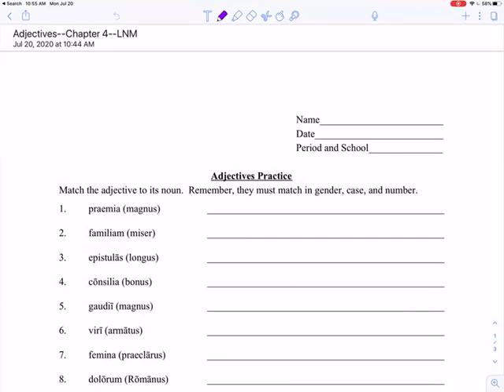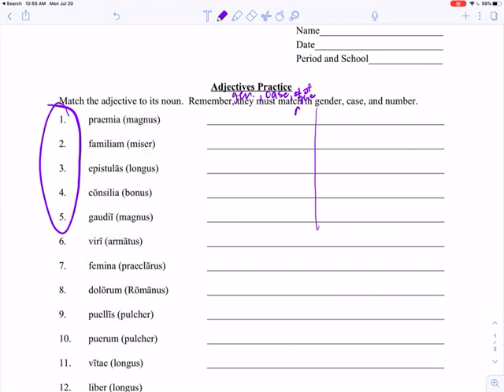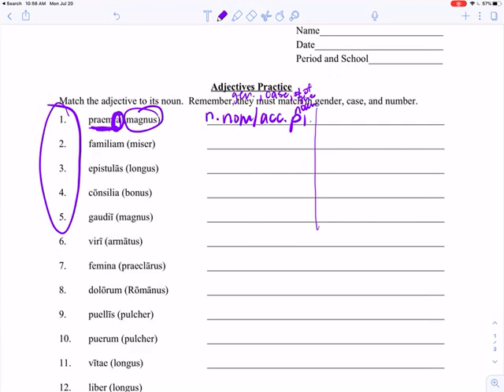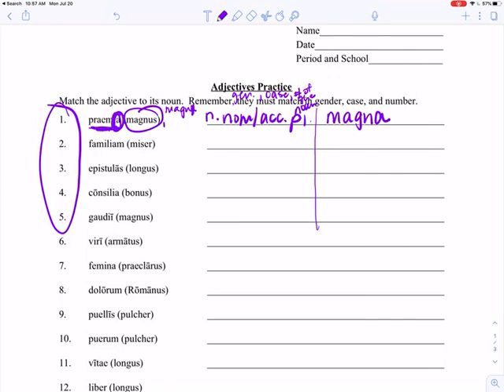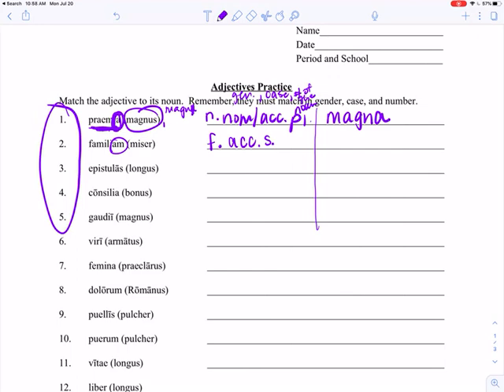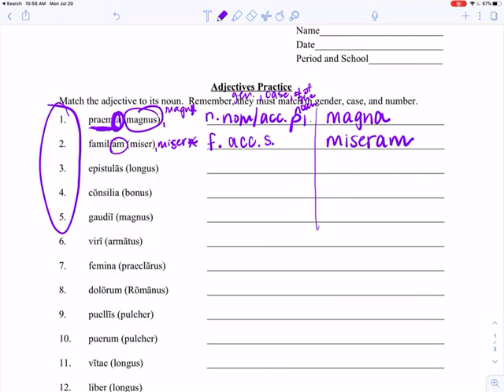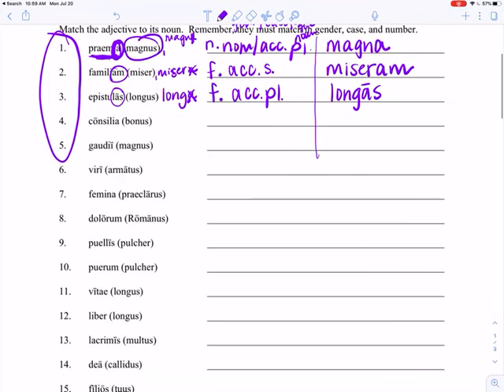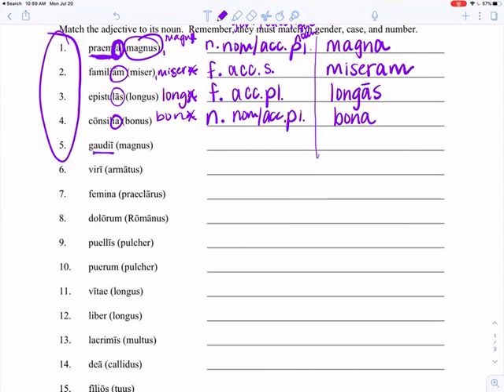Adjectives Practice #1 5